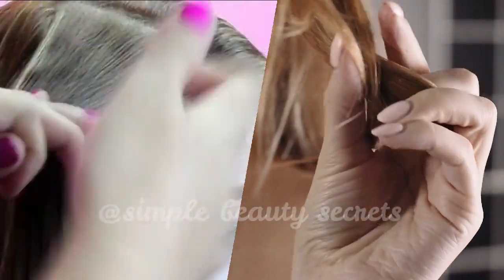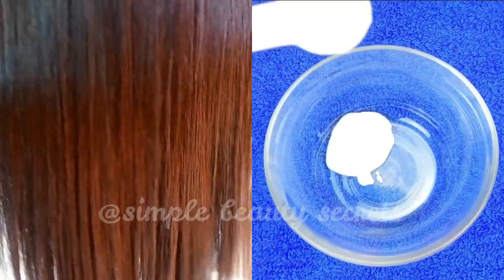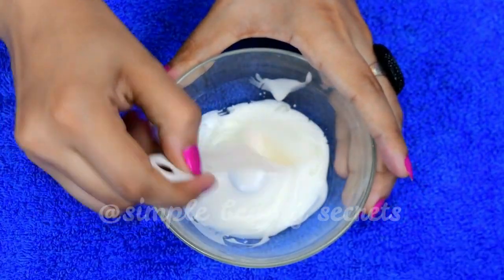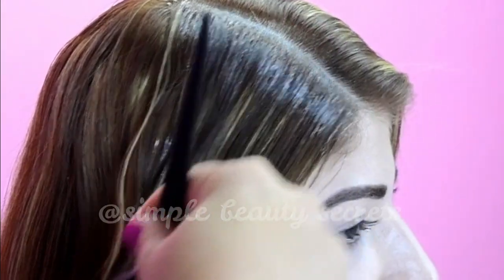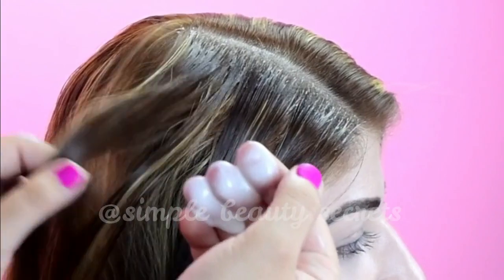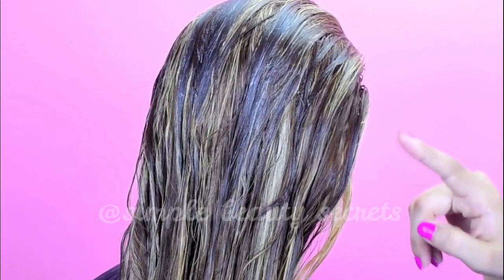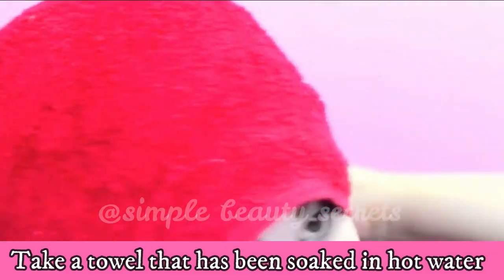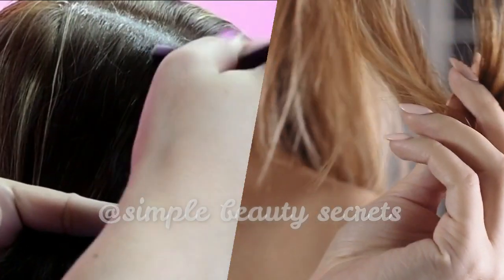Hair Smoothing Treatment To Get Silly, Smooth, Shiny, Straight & Frizz Free Hair, Hair Straightening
Learn how to straighten your curly hair naturally at home, better than keratin treatment or hair rebonding treatment. Get silky hair, smooth hair, shiny hair and frizz free hair. Apply this to your hair to get silky shiny and manageable hair. Add this in your daily hair care routine to get healthy straight hair.